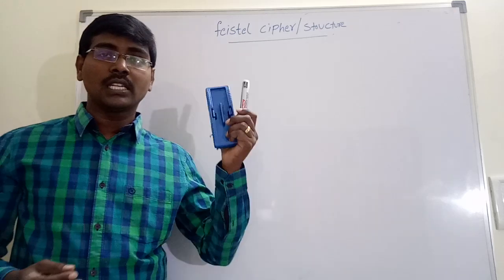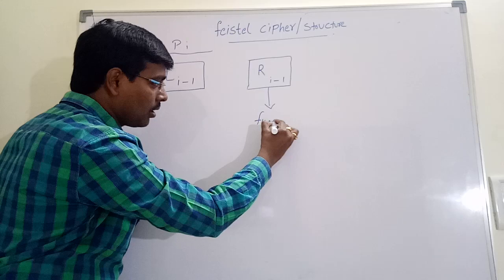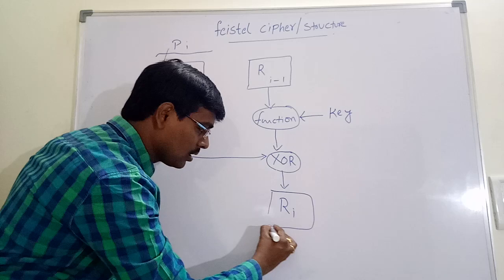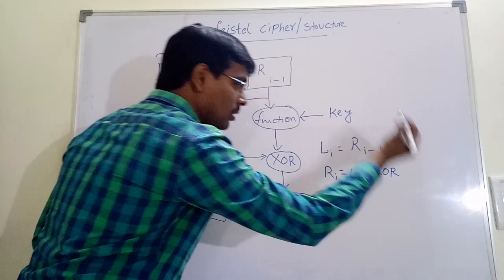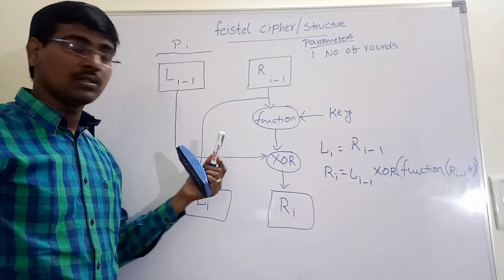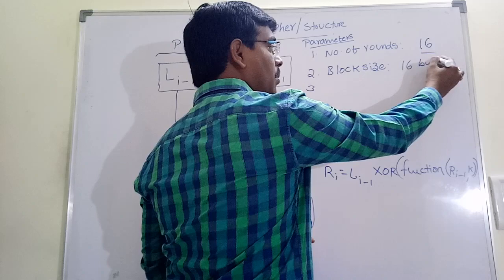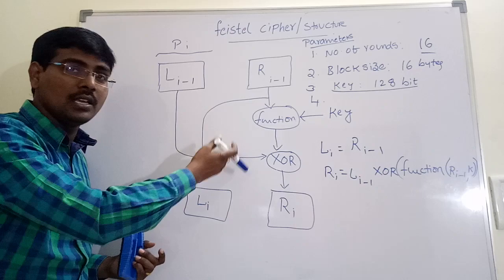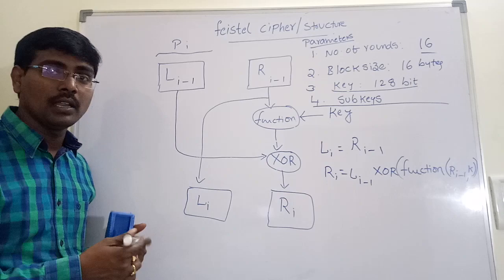FEISTEL CIPHER || FEISTEL STRUCTURE || ENCRYPTION || DECRYPTION || APPLICATIONS || NETWORK SECURITY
In this video we discussed the procedure of Feistel Cipher structure.

Network Security OR Cryptography